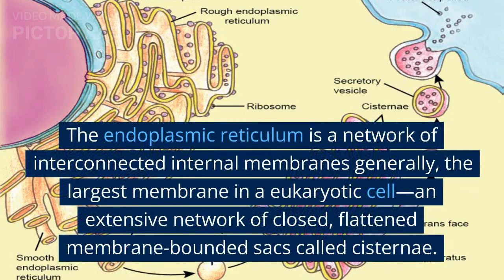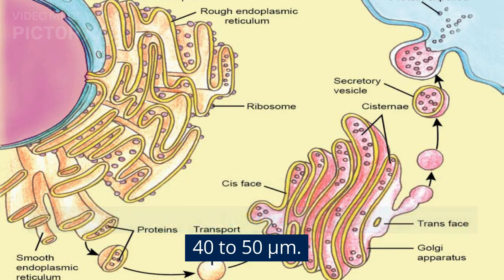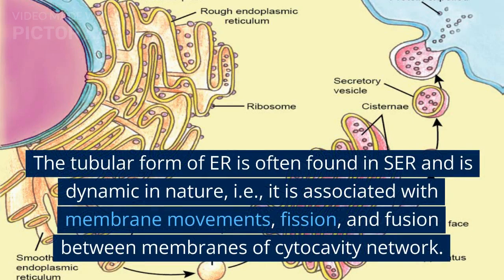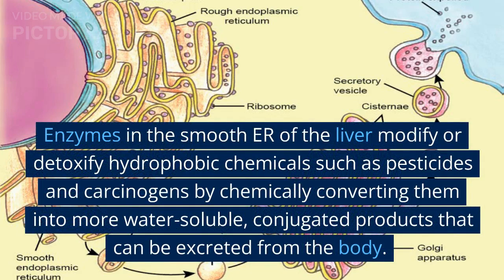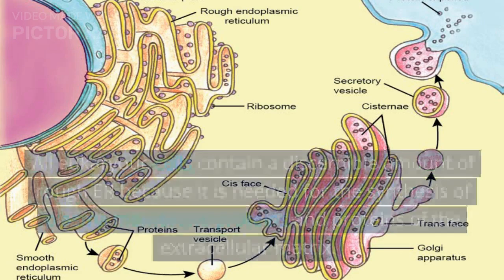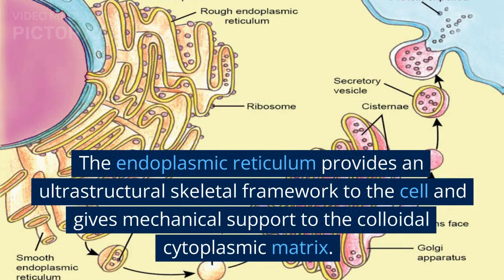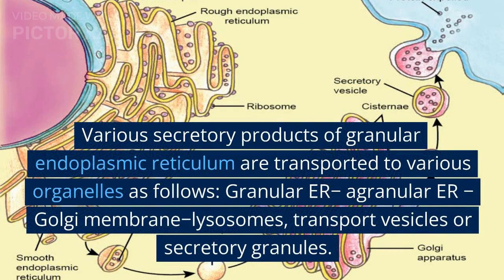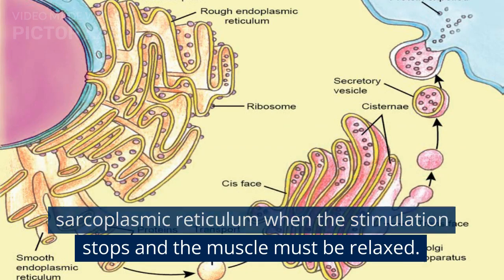Endoplasmic Reticulum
The endoplasmic reticulum (ER) is a network of flattened sacs and tubules found in eukaryotic cells, including those in animals, plants, and fungi. It is a major organelle involved in protein and lipid synthesis, calcium storage, and the detoxification of drugs and other harmful substances.

There are two types of ER: rough ER (RER) and smooth ER (SER). The RER is covered with ribosomes and is involved in the synthesis and modification of proteins that are destined for secretion or for insertion into the plasma membrane. The SER lacks ribosomes and is involved in the synthesis of lipids, including steroids, and the detoxification of drugs and other toxins.

The ER plays a critical role in the quality control of proteins. As newly synthesized proteins enter the ER lumen, they are folded and modified with the help of chaperones and other enzymes. If a protein is misfolded or improperly modified, it is recognized and degraded by a quality control system called the ER-associated degradation (ERAD) pathway.

Defects in ER function have been linked to a number of human diseases, including diabetes, cystic fibrosis, and Alzheimer's disease. Understanding the structure and function of the ER is therefore of great interest to researchers studying these and other diseases, as well as to those interested in basic cell biology.